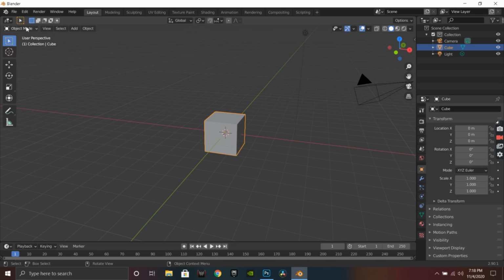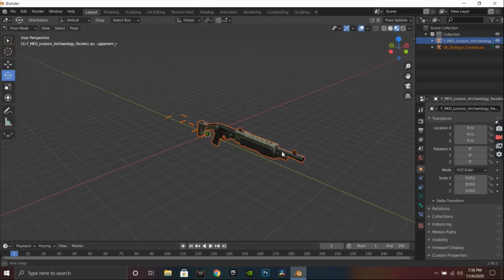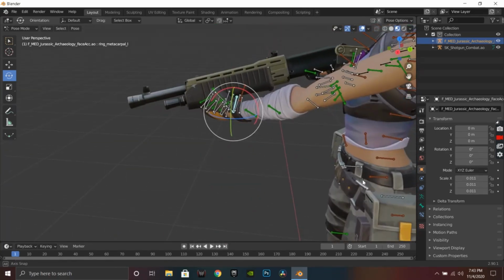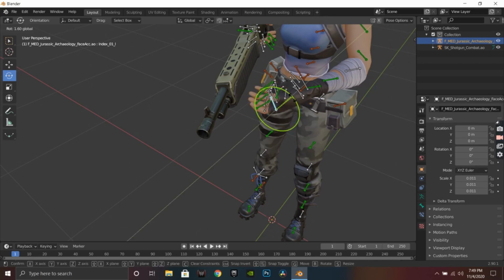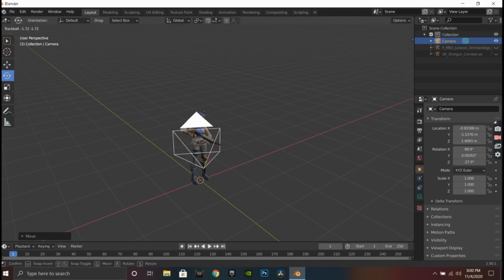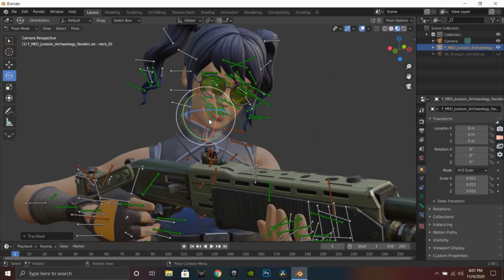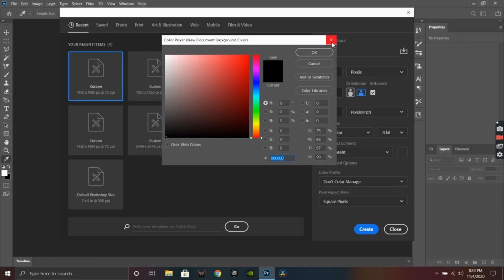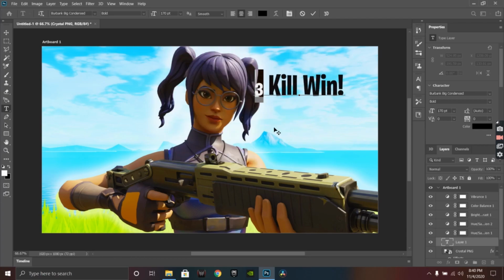How To Make A 3D Fortnite Thumbnail! (BEST QUALITY)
It's free for you guys and it helps me out a lot!

In today's video we learned how to make a 3D Fortnite Thumbnail! Hope you enjoyed!